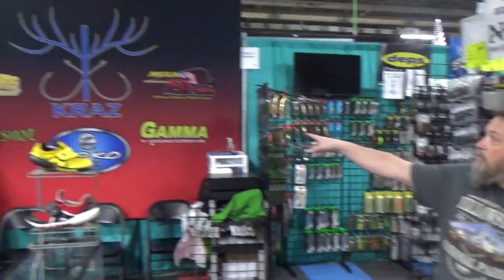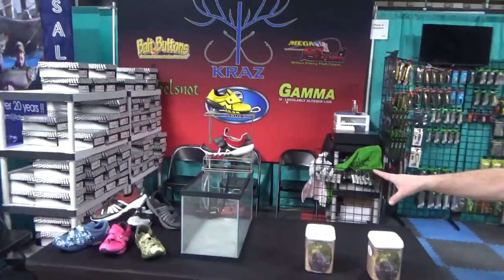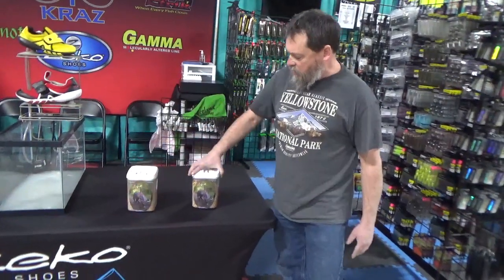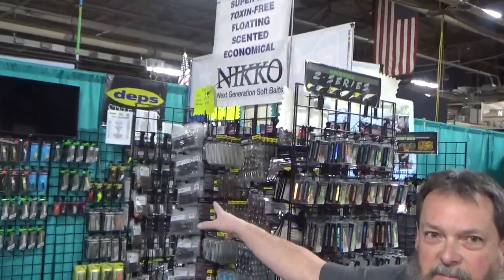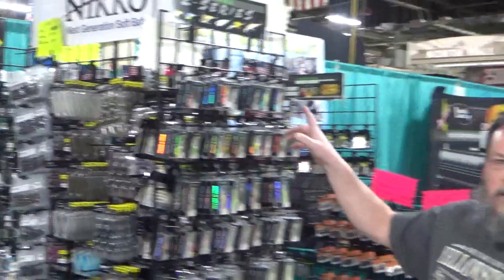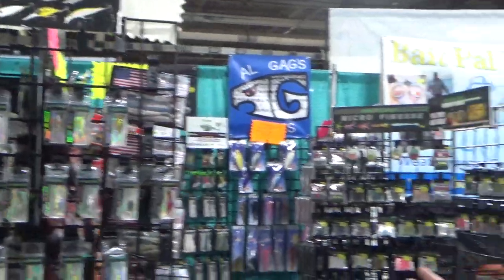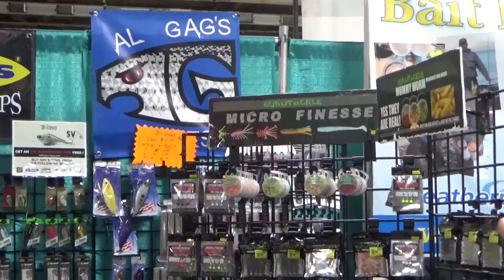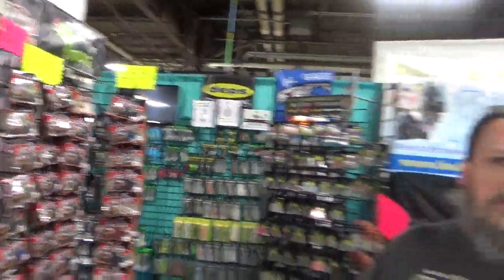2 3 23 Zeko Kraz Commercial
Come out and see the Zeko Kraz line of products at the Great American Outdoor Show.